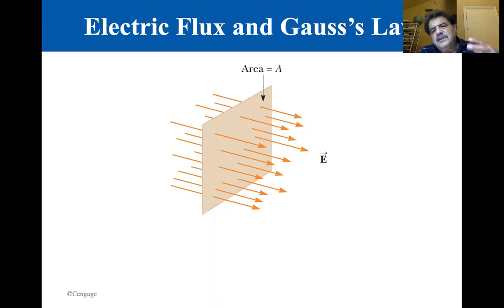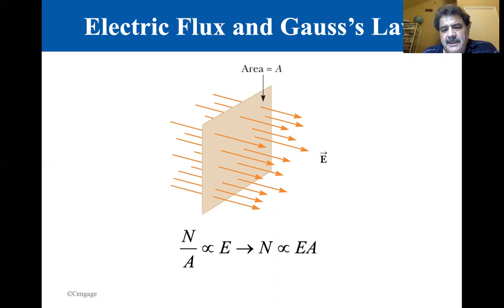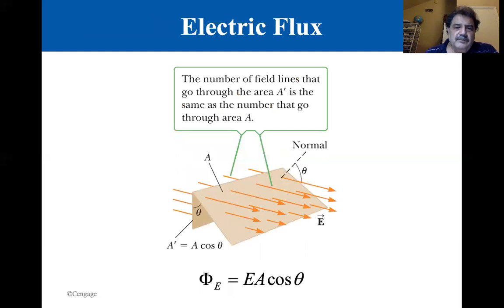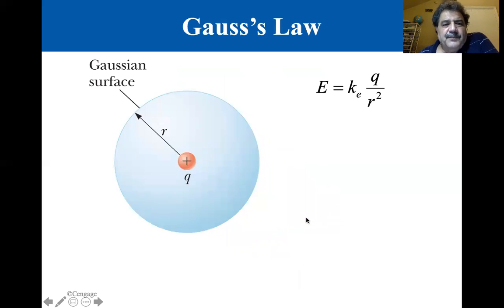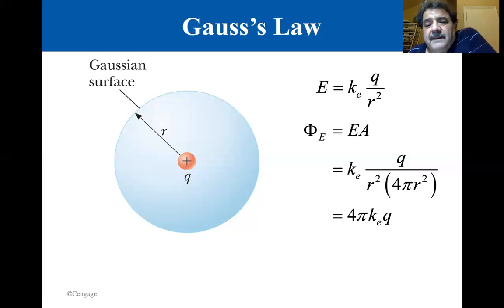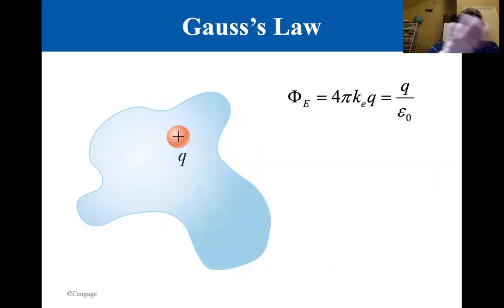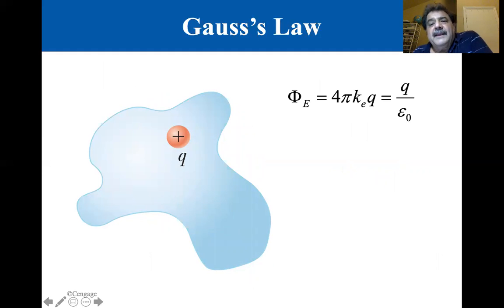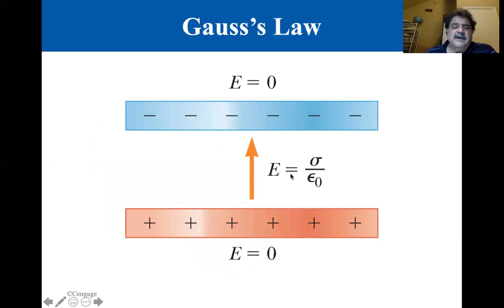College Physics Lectures, Electric Flux and Gauss' Law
Serway and Vuille, 11th Edition, Chapter 15, Section 8